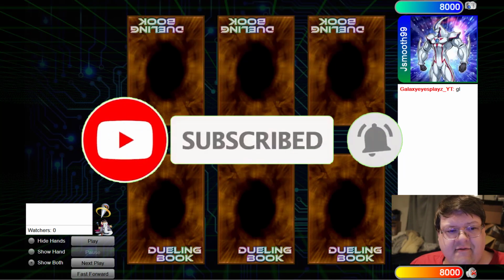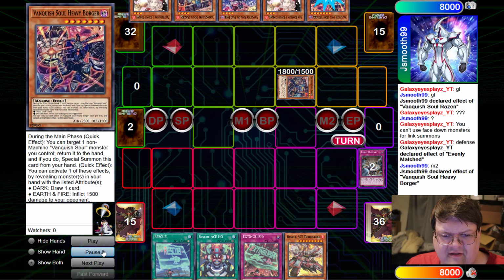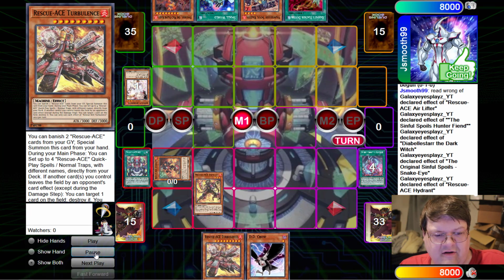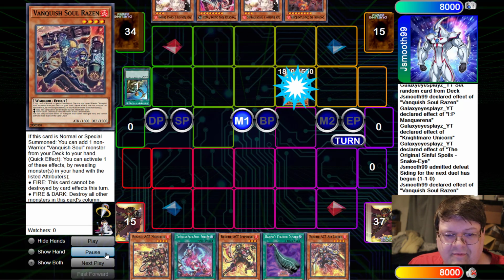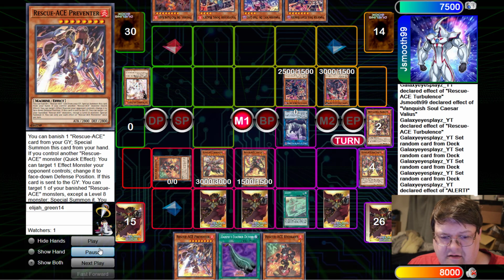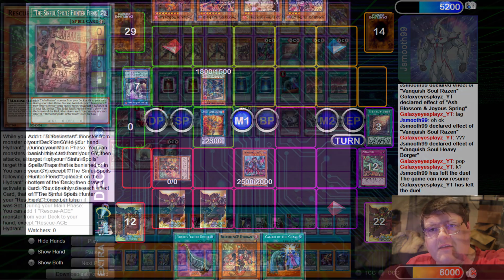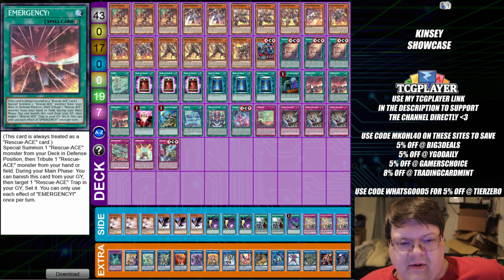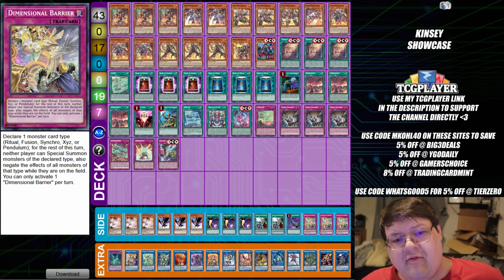Next Tier 1 Yu-Gi-Oh! Meta Contender!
The next stage in meta evolution showcasing time!!!